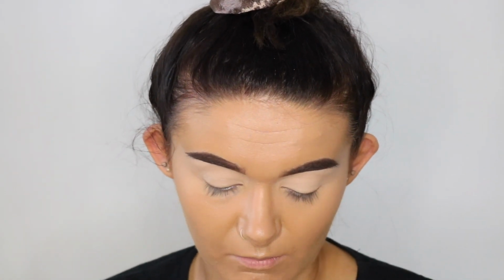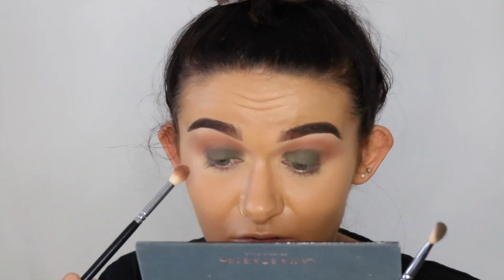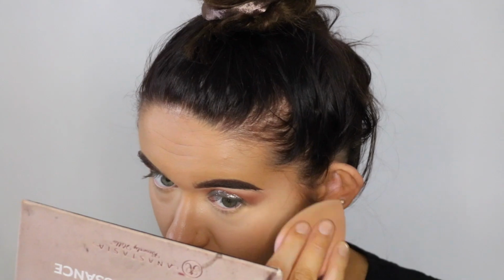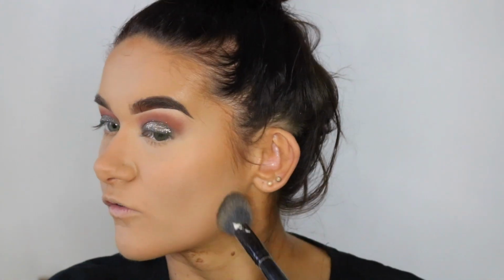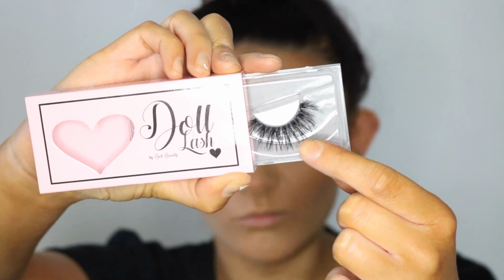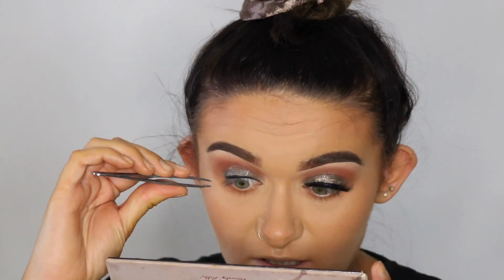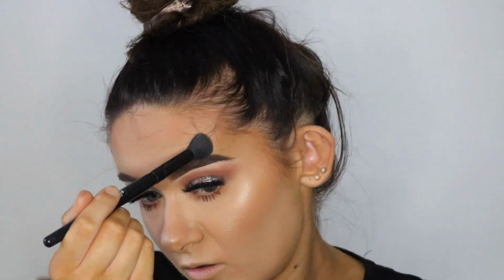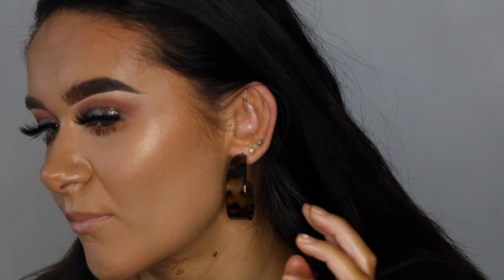TRYING DOLL BEAUTY LASHES AND MY LASH TOP TIPS!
Hello beauties, I thought it was about time I uploaded a makeup look! This was so fun to film.